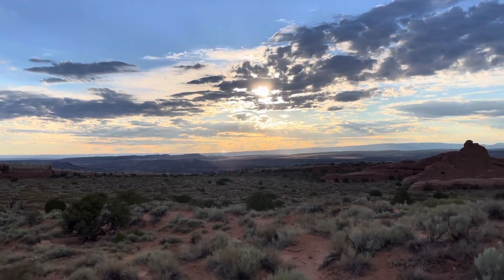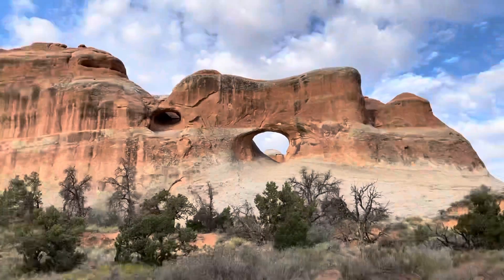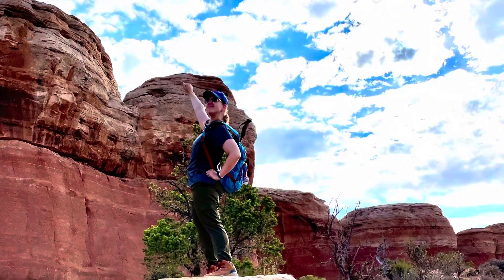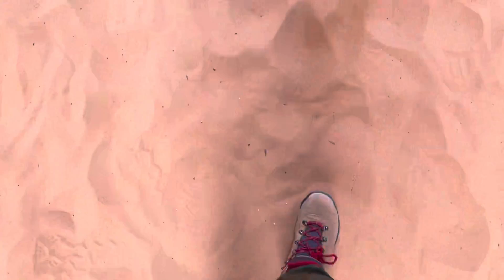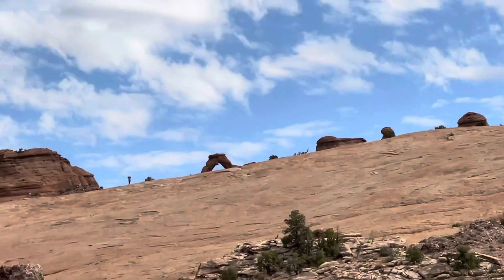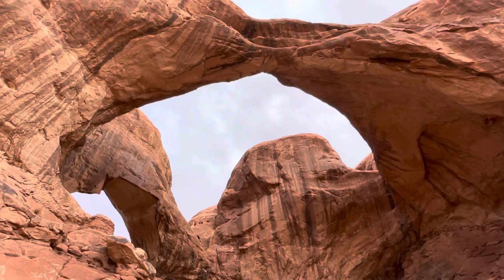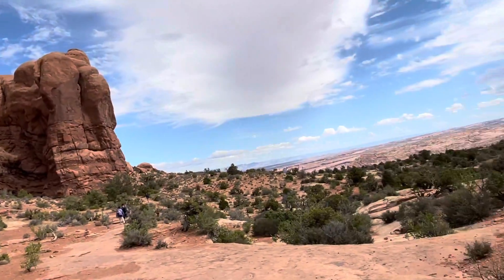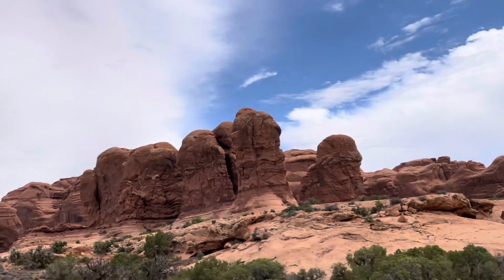Trip to Arches National Park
I visited Arches National Park in Utah! Here are 12 arches that I saw while I was there.